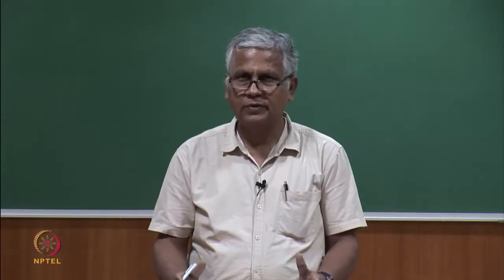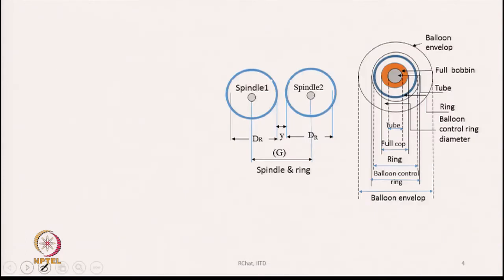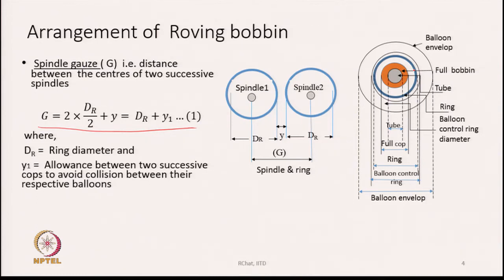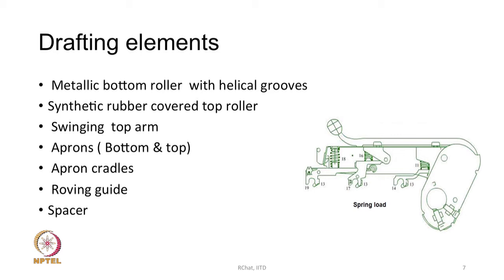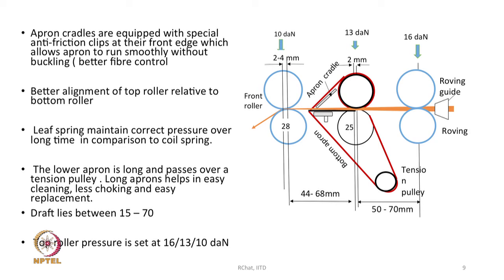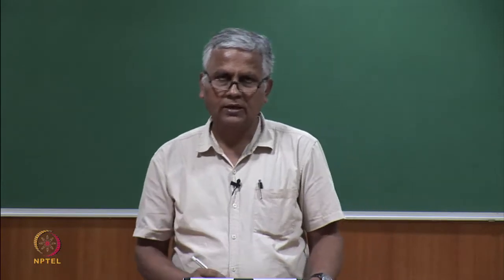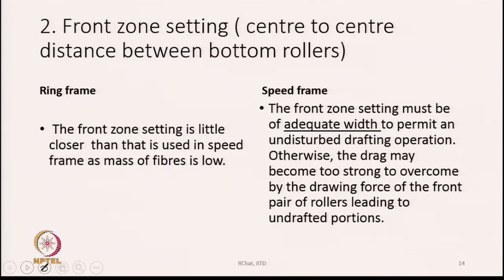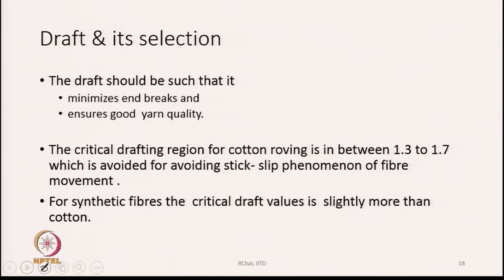Creel and Drafting Unit